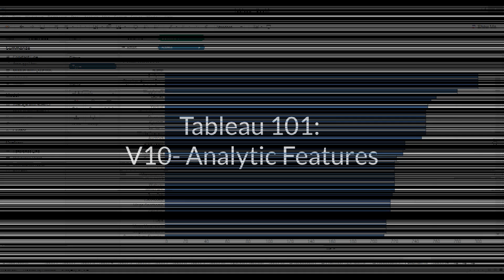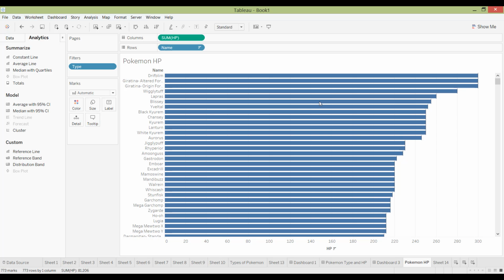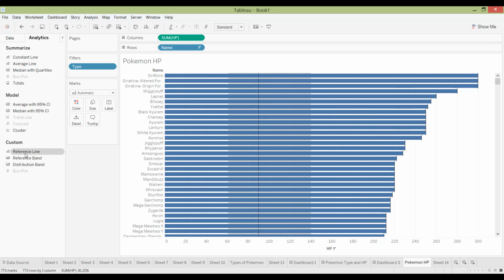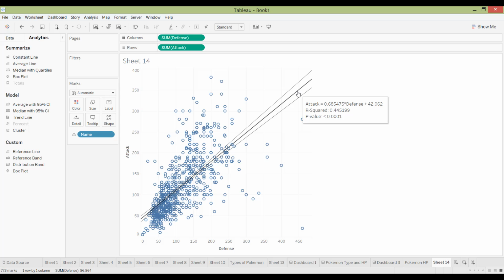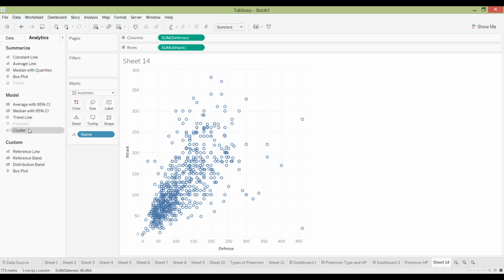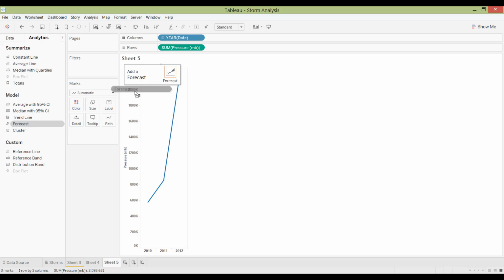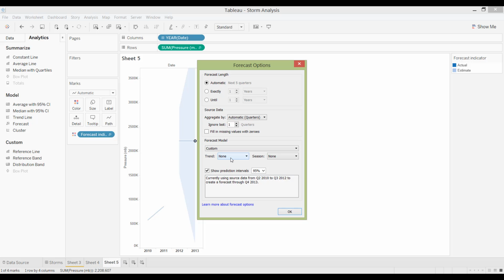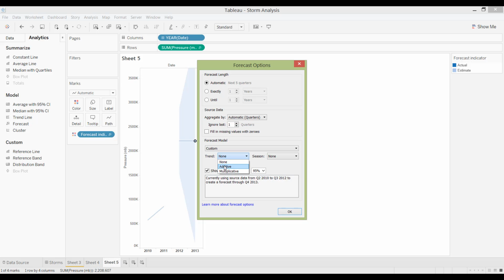Intro to Tableau 10 - V10 Analytic Features (M12)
Credit: Fannie Cai